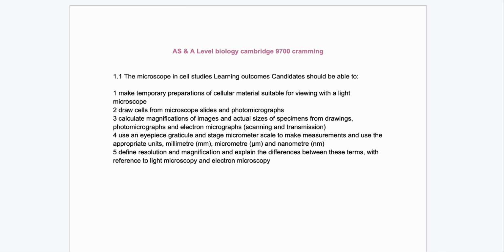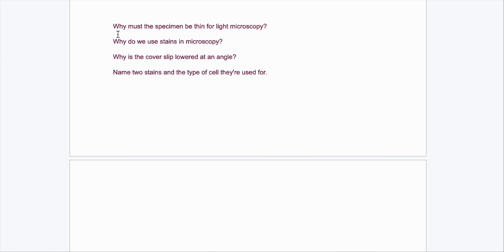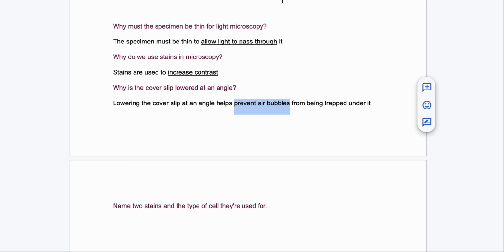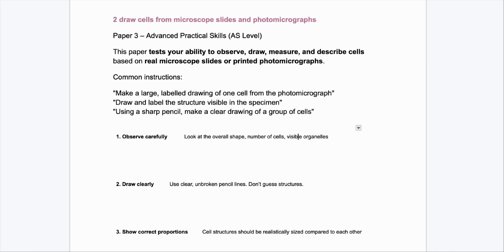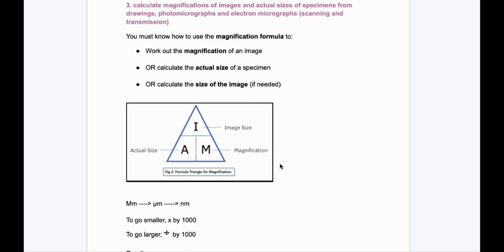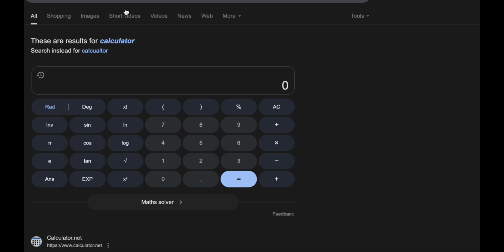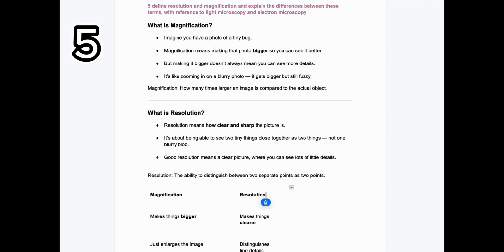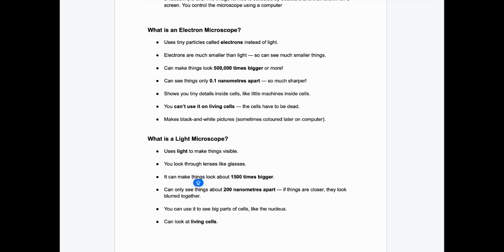Cambridge AS Biology 9700 Chapter 1 1.1 The microscope in cell studies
This is an indepth video explaining 1.1 The microscope in cell
studies entirely.